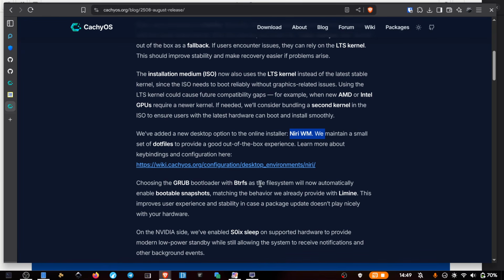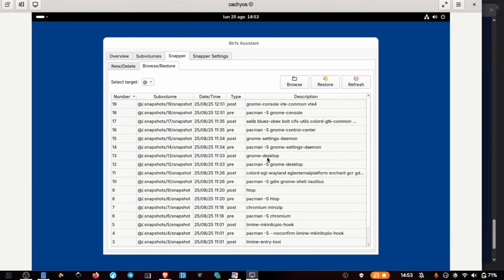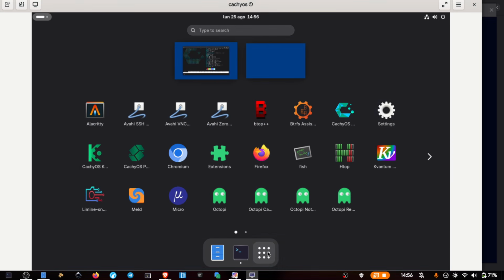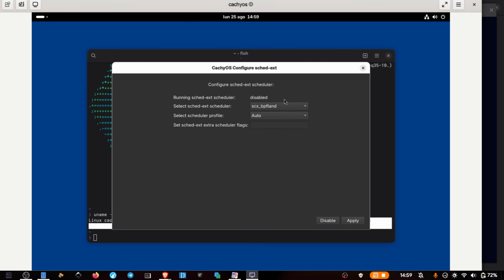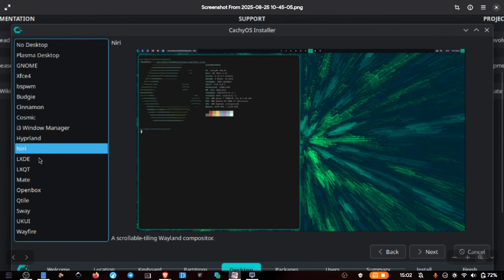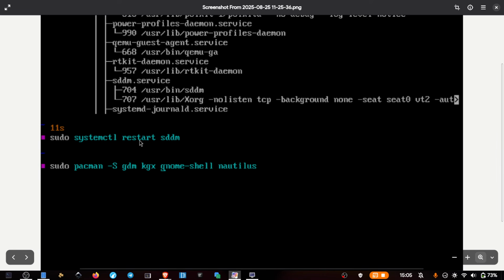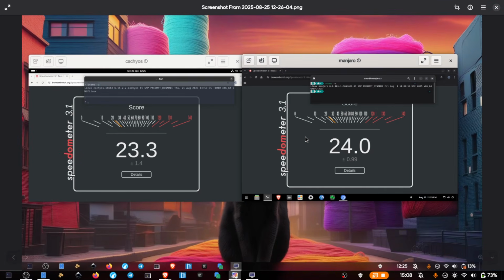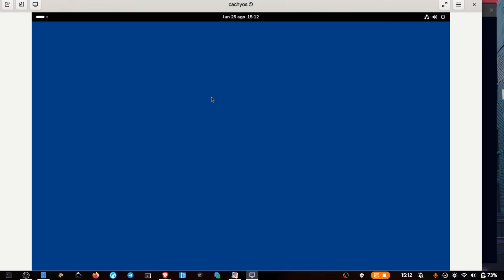[EN] CachyOS - il Linux ottimizzato basato su Archlinux. Recensione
CachyOS è il primo in classifica su Distrowatch, presenta molte ottimizzazioni per le prestazioni, l'integrazione degli snapshot btrfs nel bootloader Limine e numerosi ambienti desktop interessanti come Hyprland e NIRI. Ma è giustificabile creare un altro fork di Arch Linux invece di utilizzare Manjaro o Endevous OS?
00:00 Introduzione
01:00 Nuove funzionalità di CachyOS
03:23 Quale ISO scaricare?
04:00 Tour di CachyOS e software specifico
11:48 Note ed eventuali problemi di installazione
12:20 Quale bootloader utilizzare?
13:10 Configurazione di Calamares
14:08 Quale ambiente desktop Linux?
15:20 Installazione
20:08 Utilizzo della RAM da parte di CachyOS in GNOME
20:23 Benchmark Speedometer 3.1
23:30 Problemi e conclusione su CachyOS

⏰ ACCEDI a Techonsapevole Academy e IMPARA a crearti la tua INTELLIGENZA ARTIFICIALE PRIVATA, 100% PRIVACY con Techonsapevole Academy